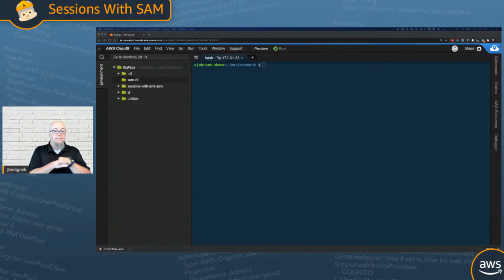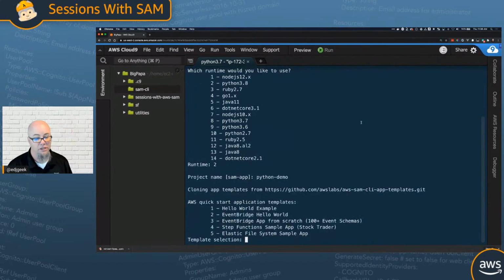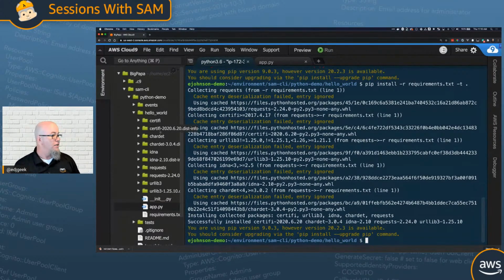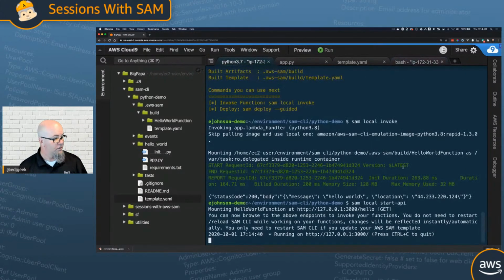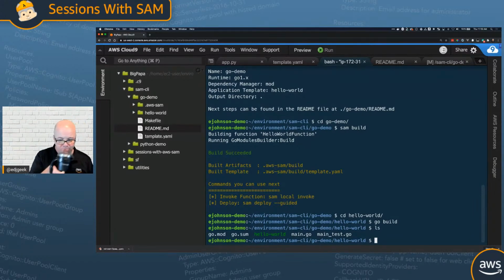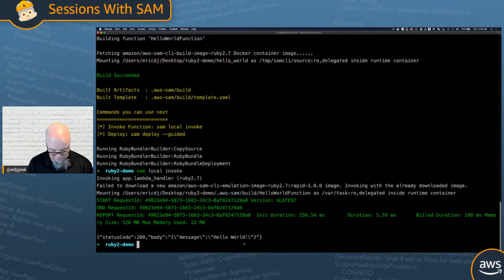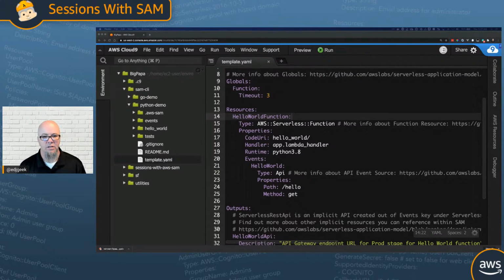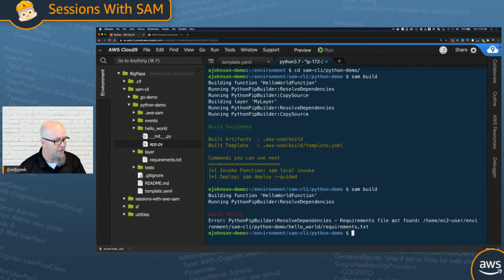AWS SAM build: how it provides artifacts for deployment (Sessions With SAM S2E8)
In this session I cover using the AWS CLI to build artifacts for testing and deploying AWS Lambda functions. I demonstrate how sam build looks at the folder structure and how the CodeUri process affects the process.